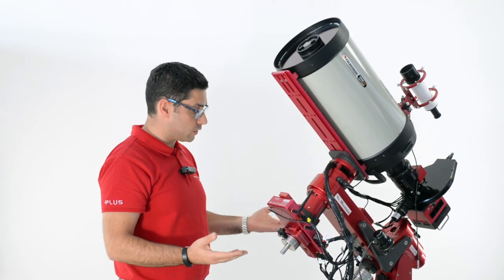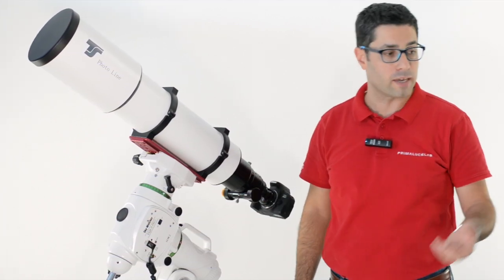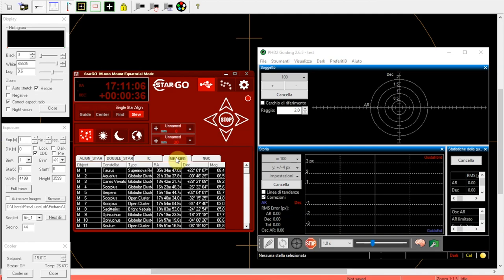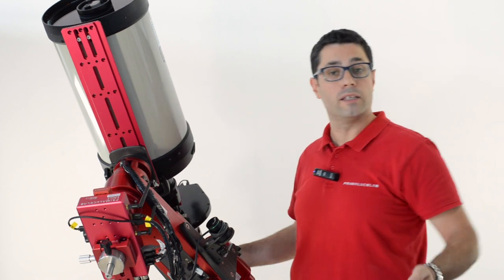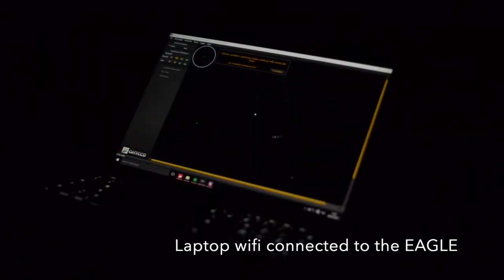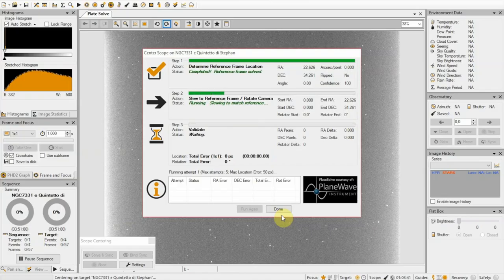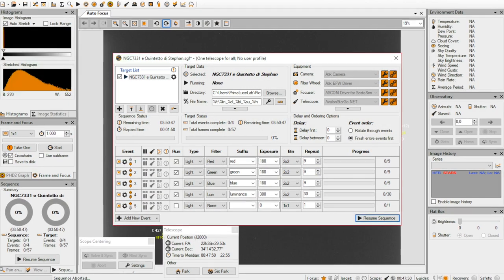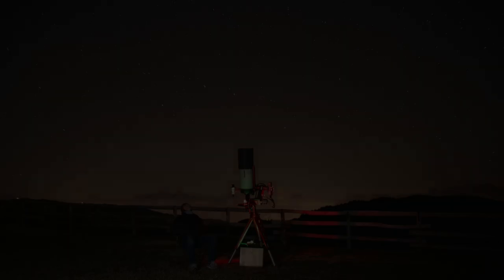Astrophotography automation software with EAGLE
Astrophotography of deep-sky objects (galaxies, nebulae or star clusters) requires not only to capture very long exposure times but also a series of functions (focus, filter change, autoguide, images capture, etc.) that are performed by the user with different astrophotography softwares. Astrophotography automation softwares automates these functions and make the capture easier. In this video, Filippo explains how it works and explains why the automation software for astrophotography is perfect for use with the EAGLE control unit.